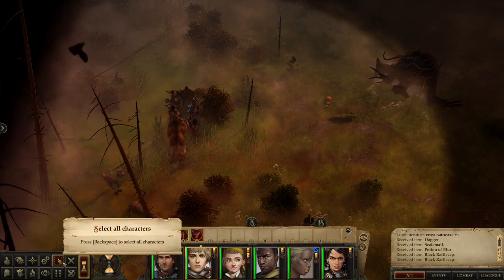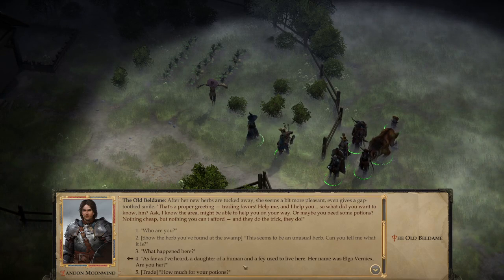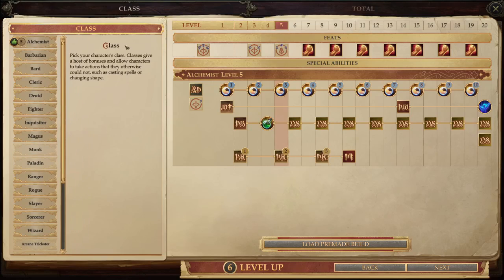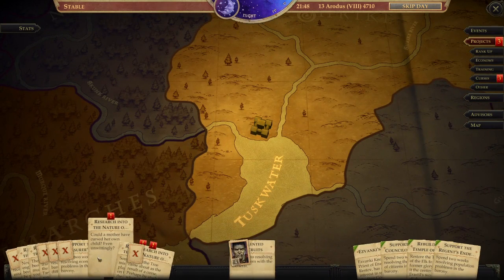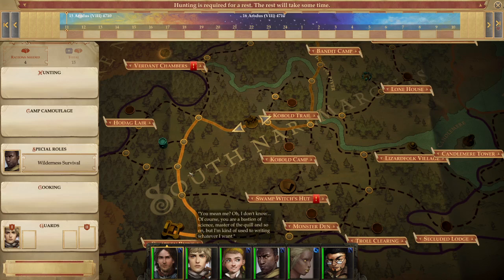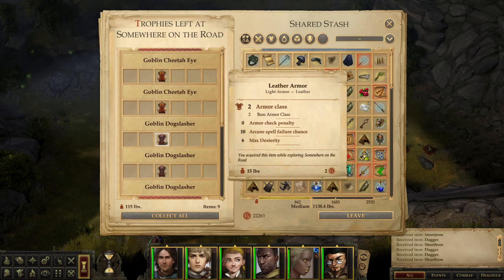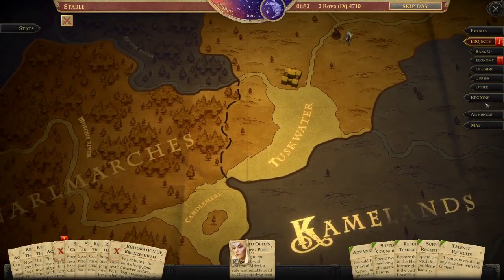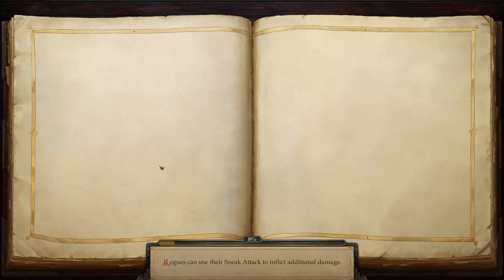Pathfinder Kingmaker Ep 25 Mud Bowl - Overgrown Pool